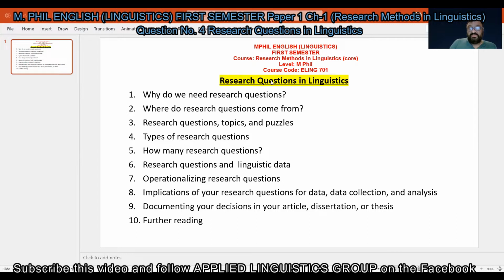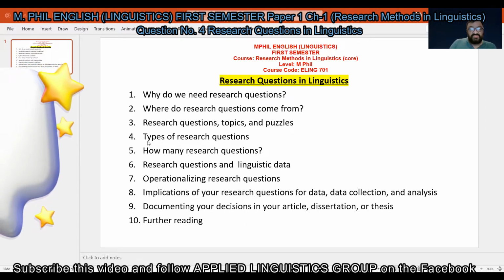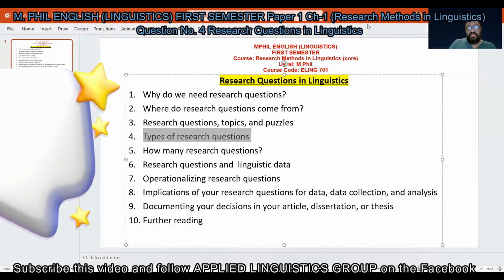MPHIL ENGLISH (LINGUISTICS) FIRST SEMESTER Paper 1: Research Methods in Linguistics Ch-1 Lecture 4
MPHIL ENGLISH (LINGUISTICS) FIRST SEMESTER Course: Research Methods in Linguistics (core) Level: M Phil Course Code: ELING 701 Research Questions in Linguistics  Types of research questions by APPLIED LINGUISTICS GROUP